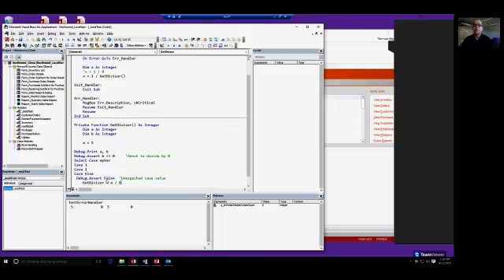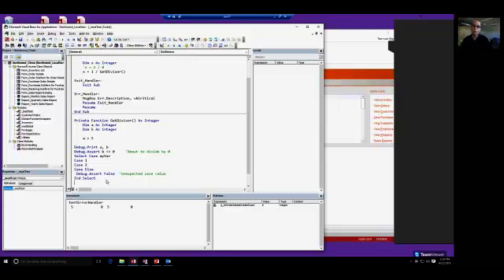MVP Hour Debugging Part III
Impress your Manager and learn how to use Watch Variables & Debug Options in this next video with Tom van Stiphout.